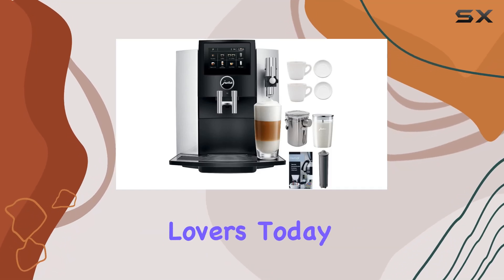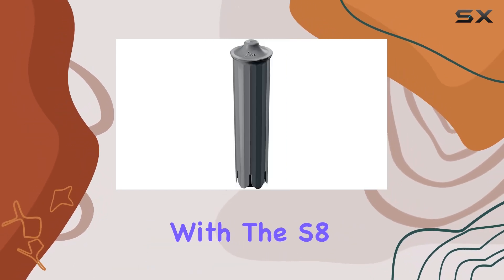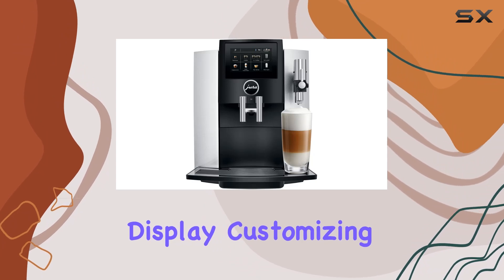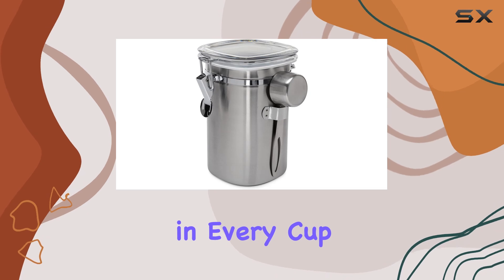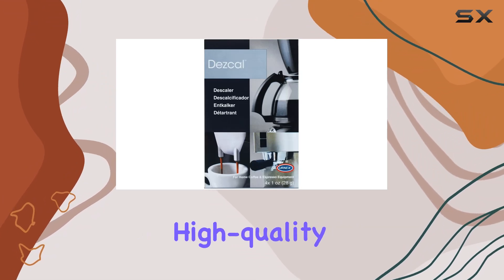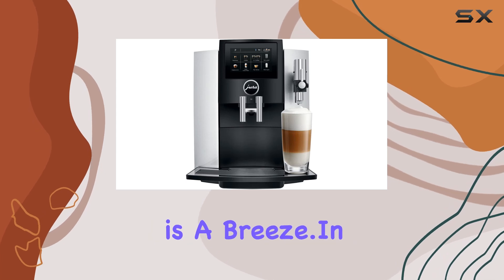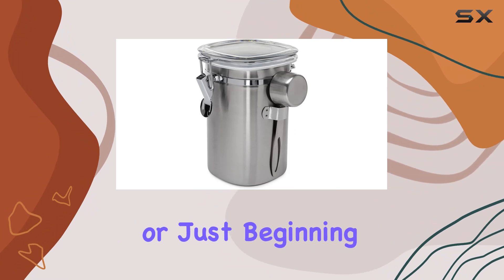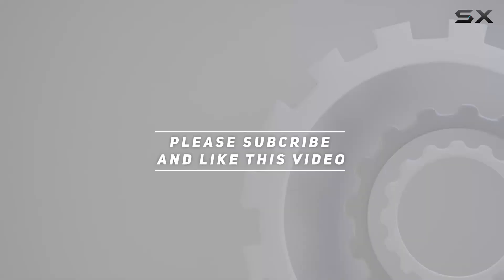Jura S8 Superautomatic Espresso Machine: Unleash Your Coffee Creativity!review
Jura S8 Superautomatic Espresso Machine: Unleash Your Coffee Creativity!

0:00 Intro
0:06 Review

Things that we mentioned in this video:
Jura S8 Superautomatic Touchscreen : B07YL2L1QL